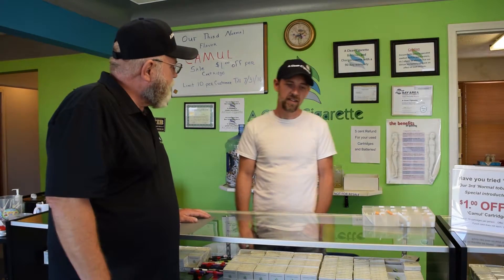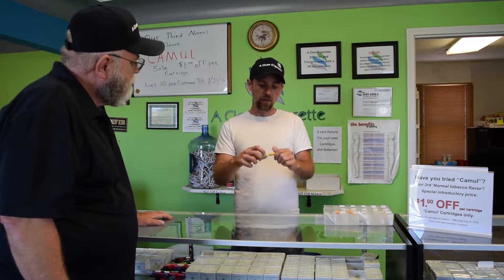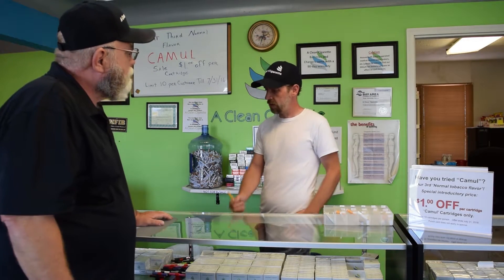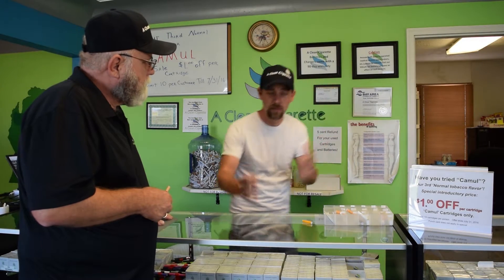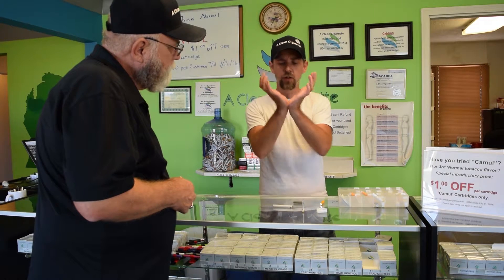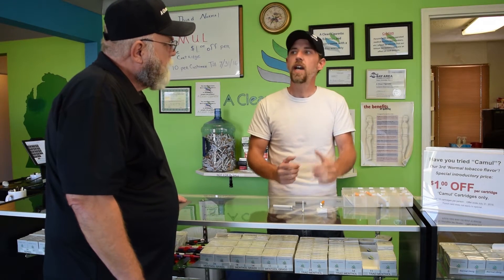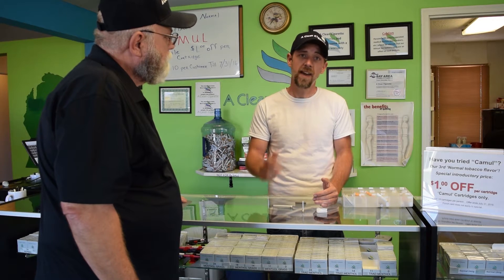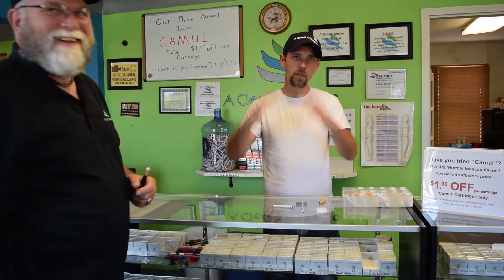Aaron's Corner Cost Savings